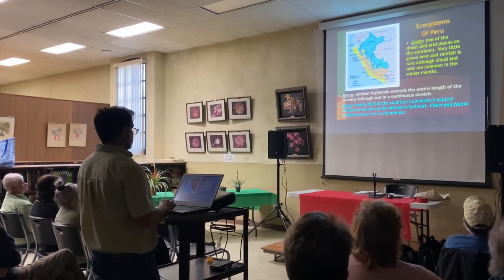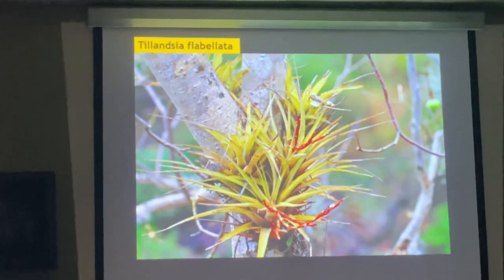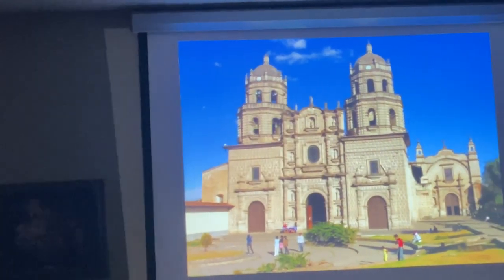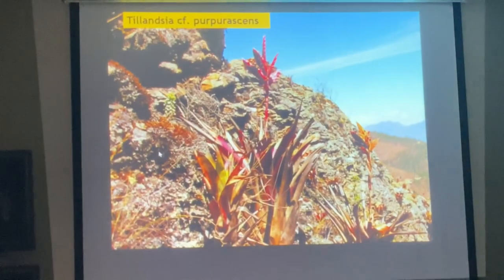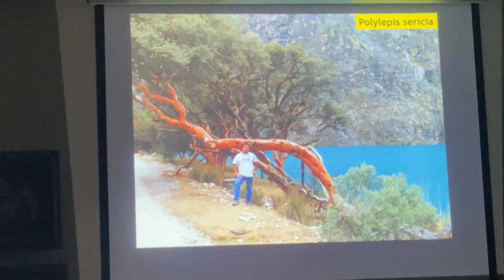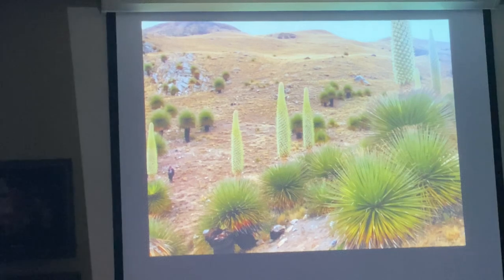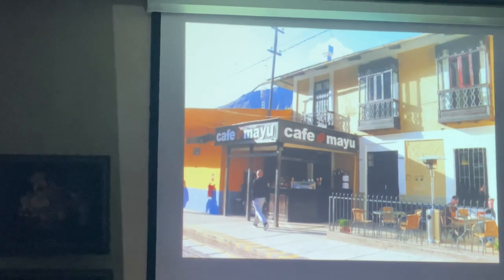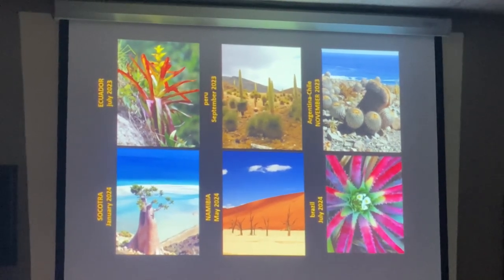Guillermo Rivera: Bromeliads of Peru, Land of the Incas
Guillermo retraces his steps in a bromeliad expedition in Peru, visiting habitat from coastal deserts to the hights of the Andes.